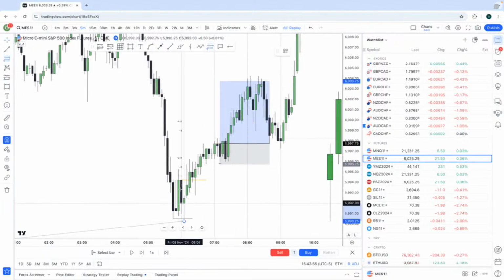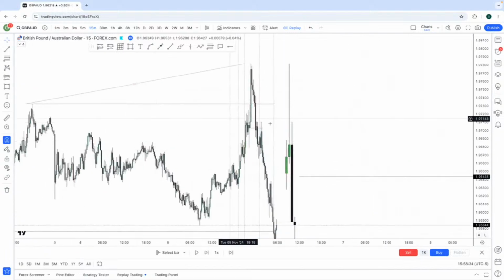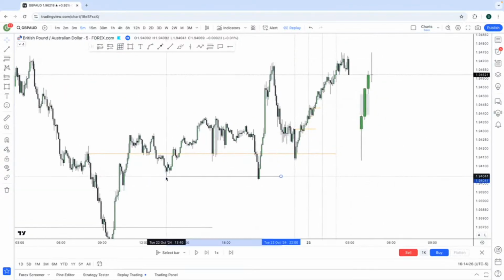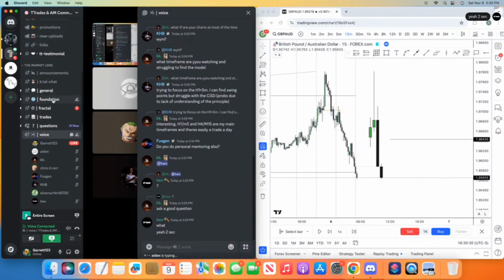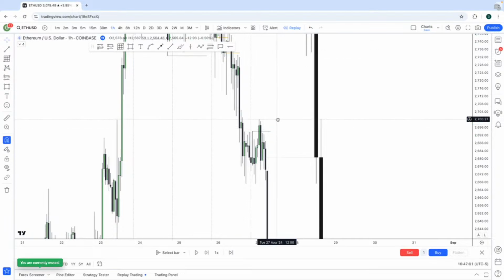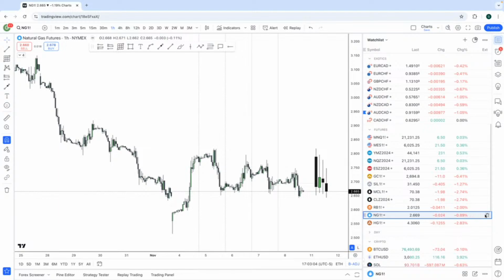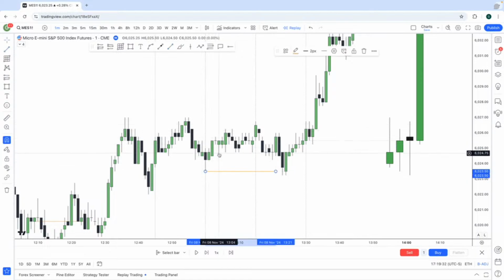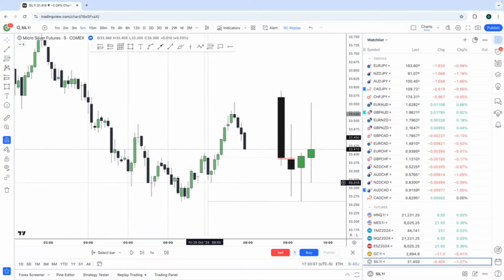09-Nov-2024 | Garrett Lens Stream